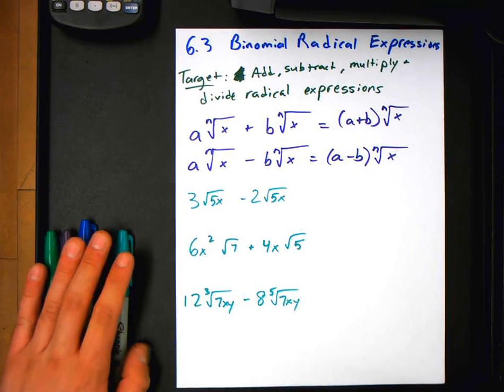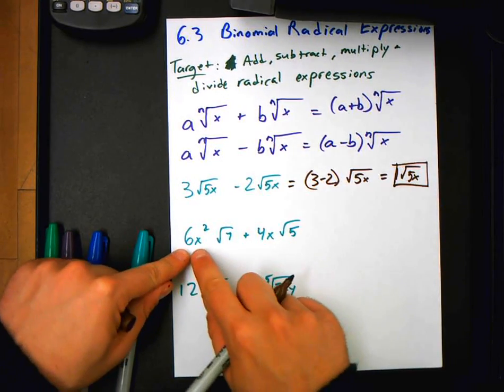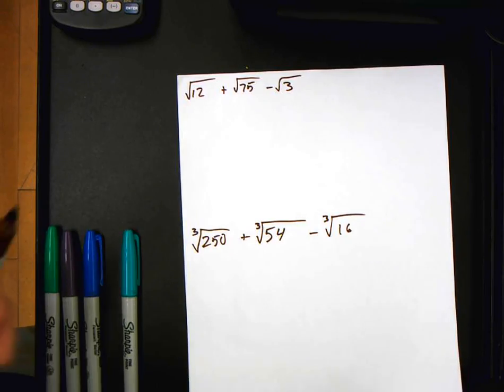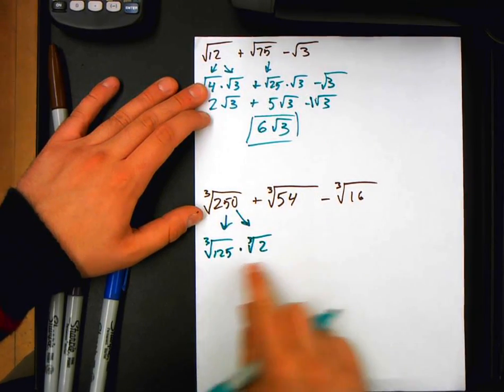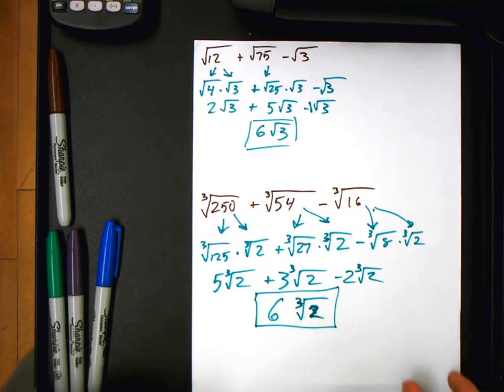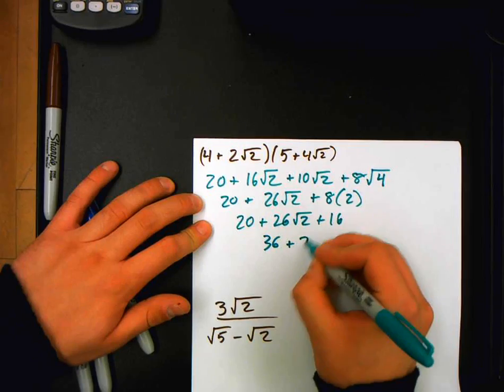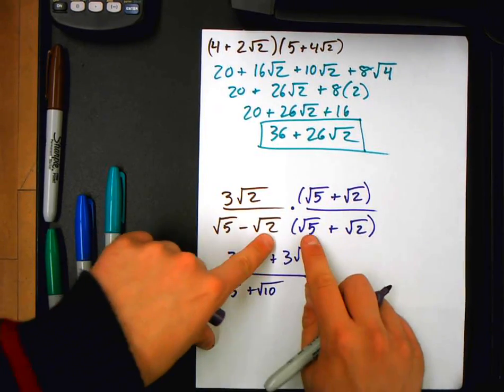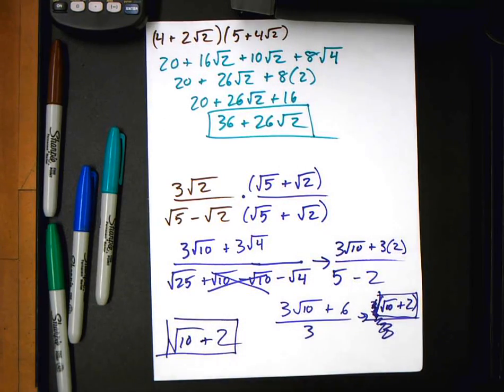6.3 Binomial Radical Expressions